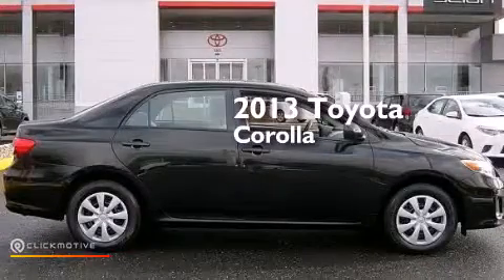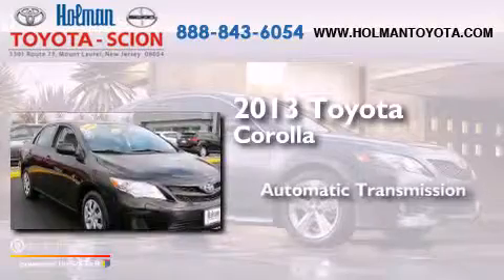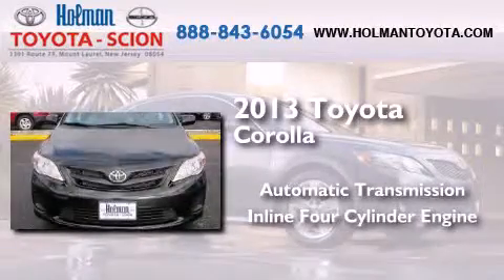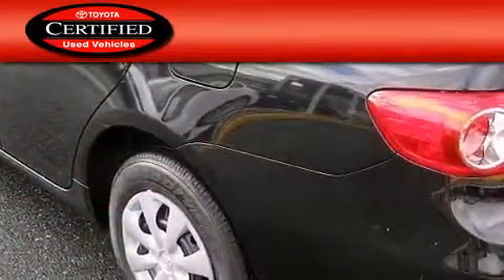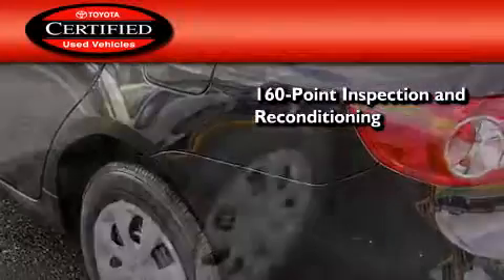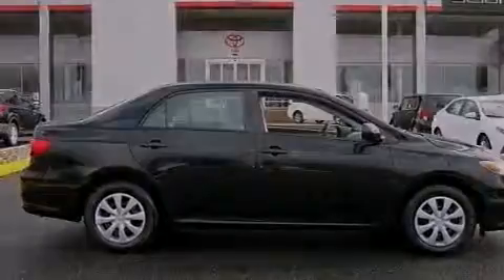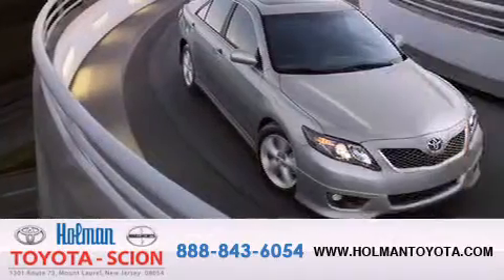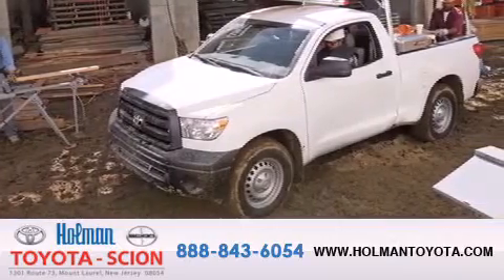2013 Toyota Corolla Certified Mount Laurel NJ 08054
We've been honored to serve the Mount Laurel NJ area , we promise that your experience at our dealership will exceed your expectations ! Year : 2013 Make : Toyota Model : Corolla Engine : I4 1.8L Trans . : Automatic Exterior : Black Sand Pearl Miles : 5,359 Interior : Ash Stock : DC954389 Holman Toyota 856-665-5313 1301 Route 73 N Mount Laurel , NJ 08054